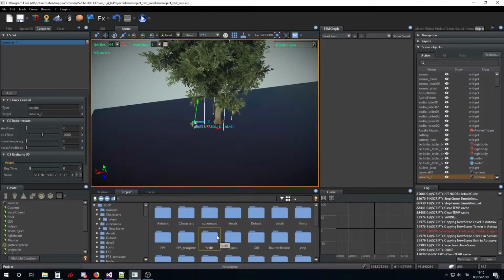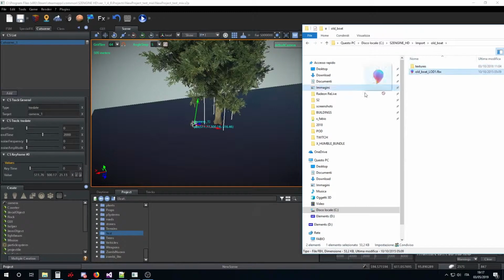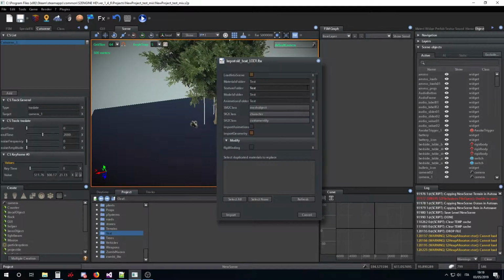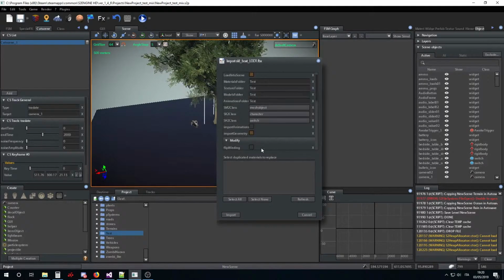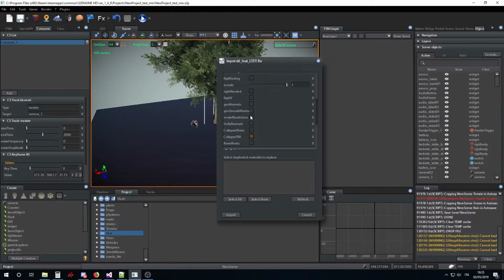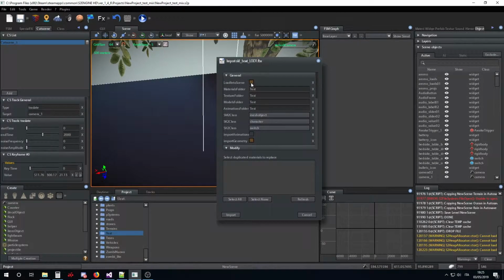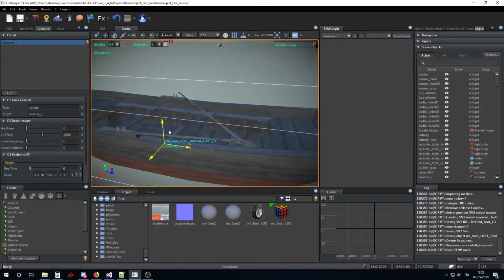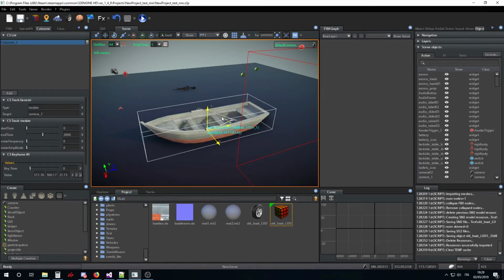HOW TO IMPORT ANY MODEL WITH TEXTURE?! | S2ENGINE HD - GAME CREATION GUIDE!